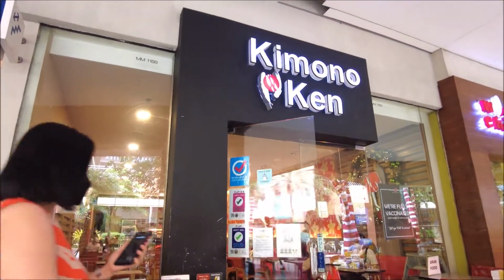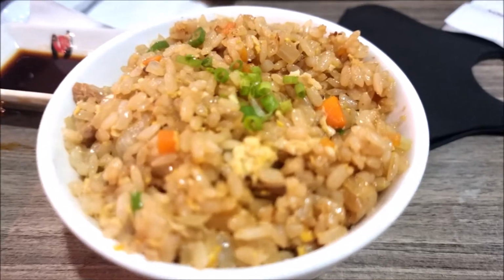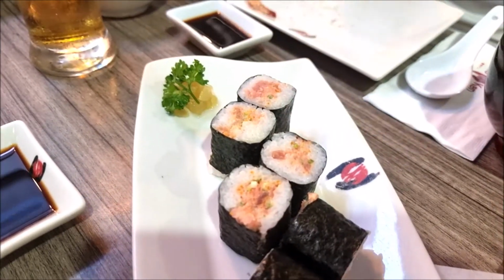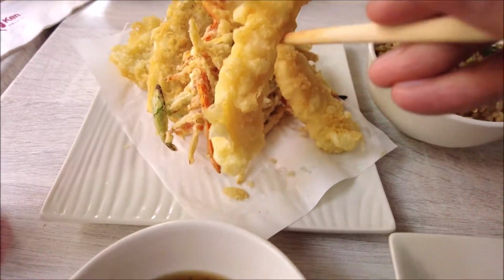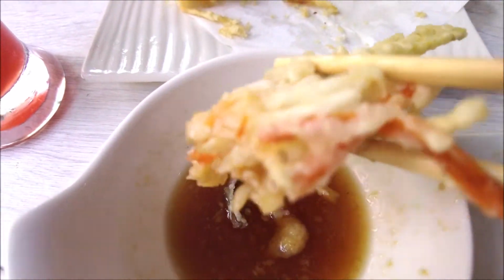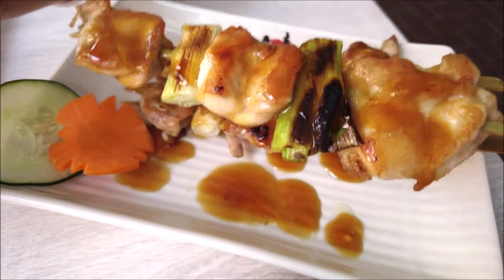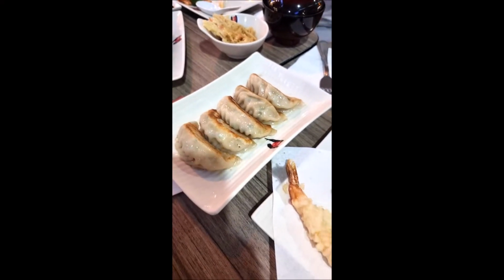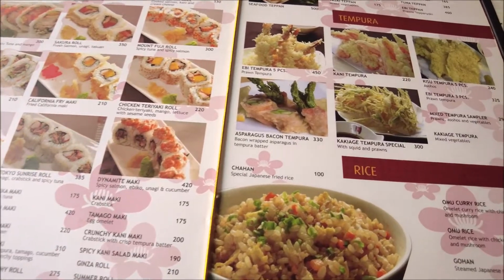KIMONO KEN JAPANESE RESTAURANT REVIEW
Kimono Ken Food and Review. Kimono Ken Japanese Restaurant. Delicious japanese food at Kimono Ken Japanese restaurant. Japanese food Mukbang. Where to eat authentic japanese food in Manila. Delicious tempura, teriyaki, sushi and more. Kimono ken food reviews. Tasty japanese food at Kimono Ken. Japanese Restaurant in philippines, Japaness food mukbang. popular japanese restaurant in philippines.

Masarap na kapanese food. Japanese food mukbang. Kimono Ken malll of asia branch. masarap at nakakatakam na pagkain. saan masarap kumain ng japanese food. Masarap na tempura, teriyaki, fried rice at sushi sa Kimono Ken. Masarap na kainan sa maynila.